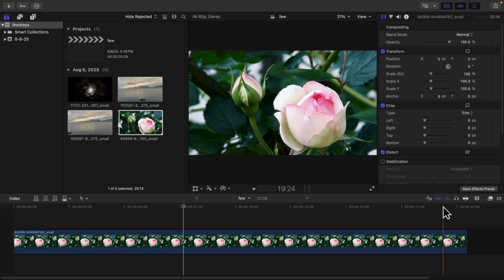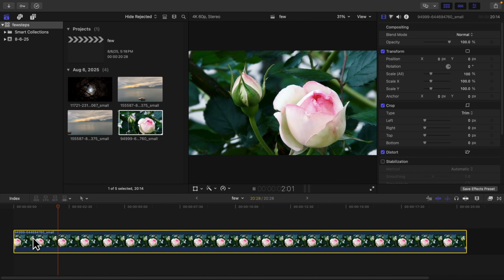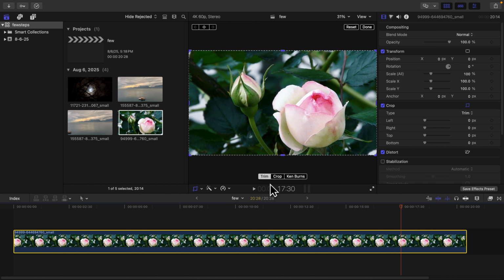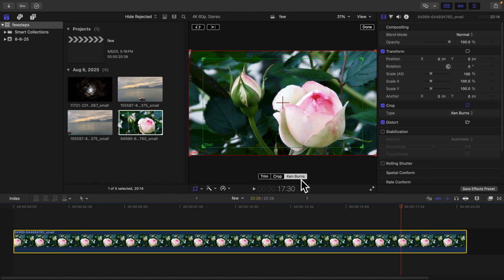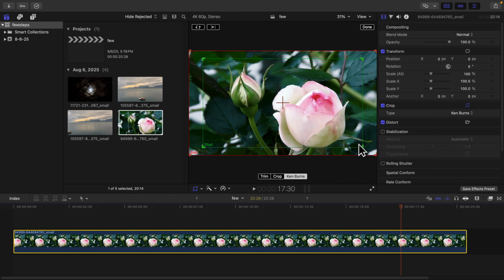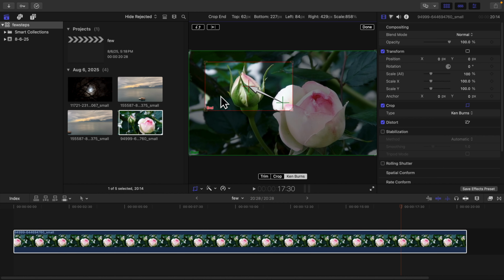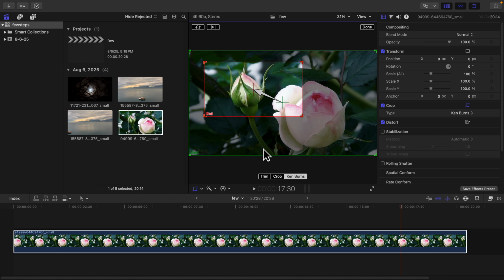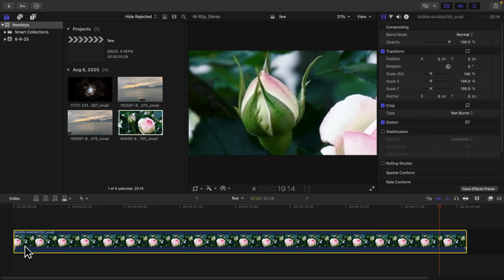Add Hollywood Camera Moves in Seconds! Ken Burns in Final Cut Pro Revealed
Add Hollywood Camera Moves Fast — Ken Burns Effect in Final Cut Pro!

Learn how to add smooth, professional Ken Burns camera moves in Final Cut Pro in just seconds. Perfect for giving your photos and videos a cinematic feel!